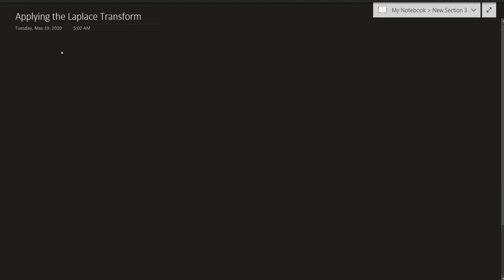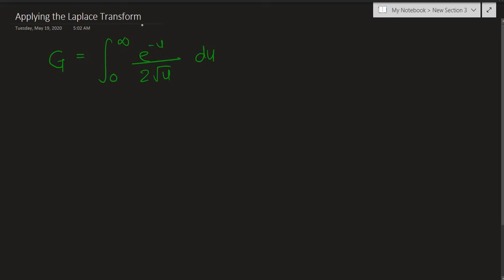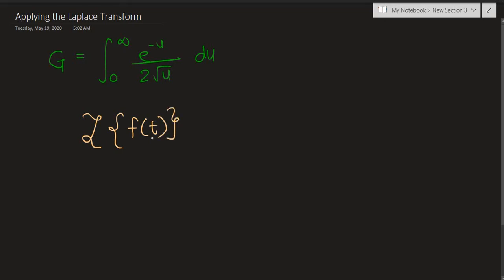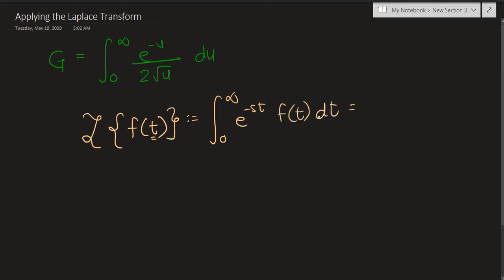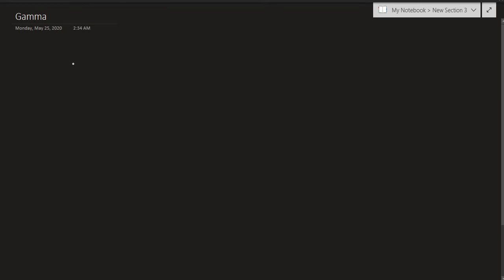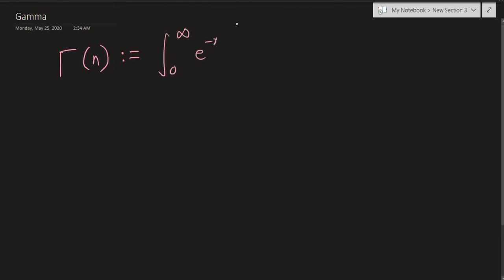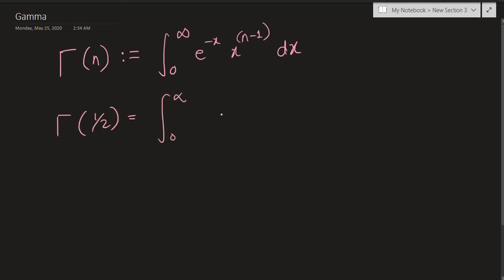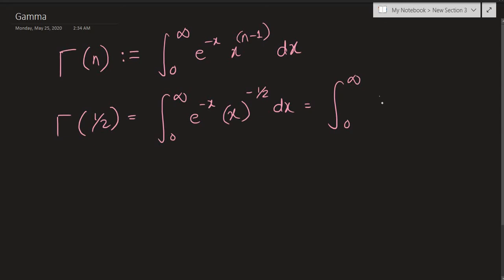Gaussian Integral By Laplace Transform